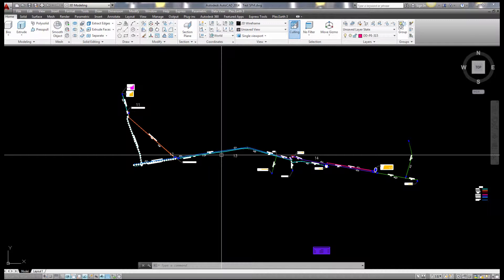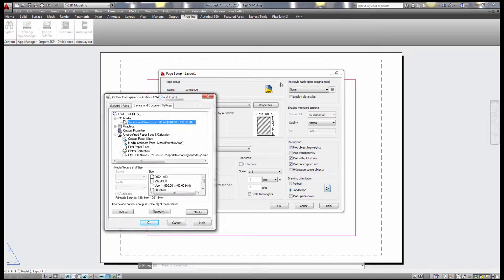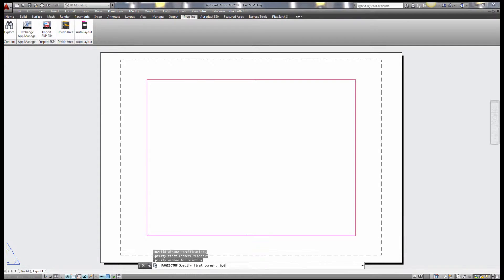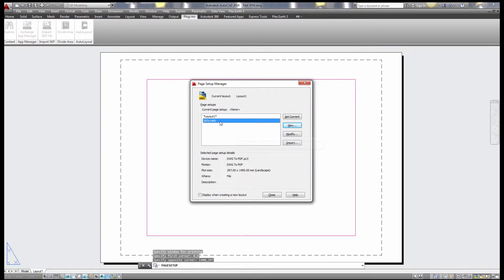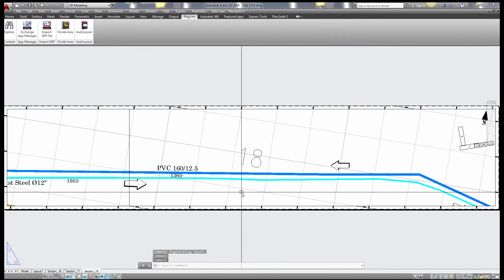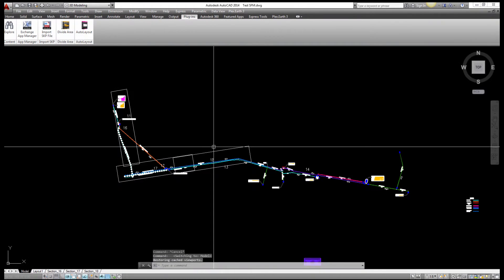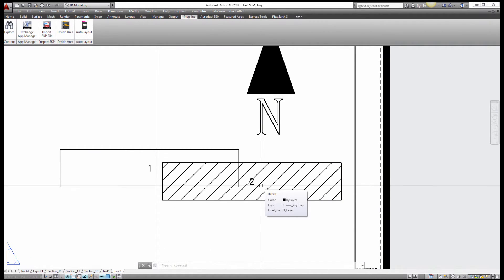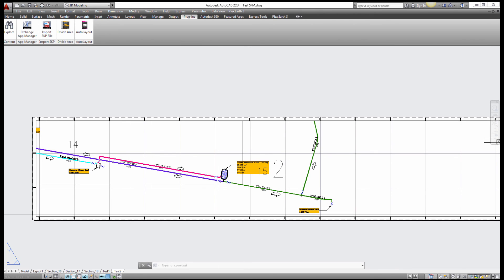Custom Paper Size AutoLayout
Quick Demo how to use the AutoCAD layout plug-in with "custom paper size" available @